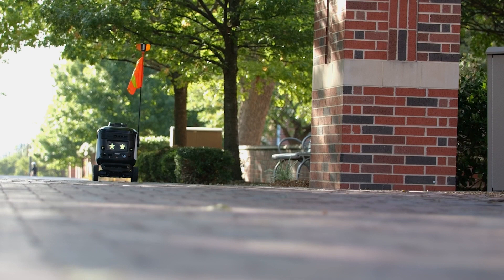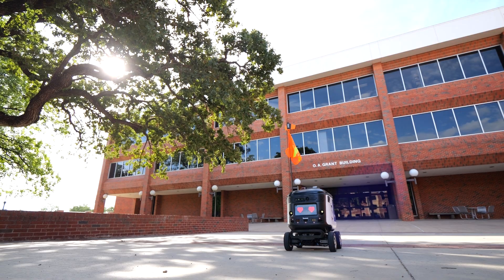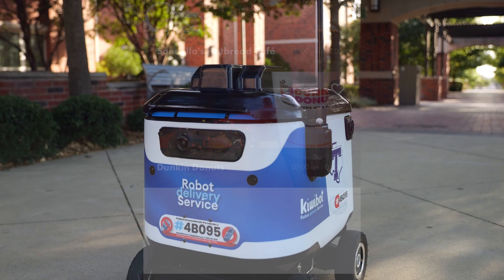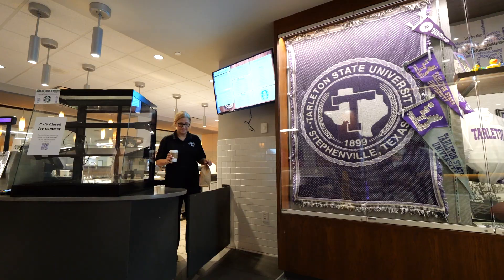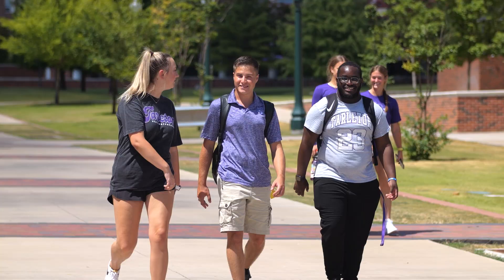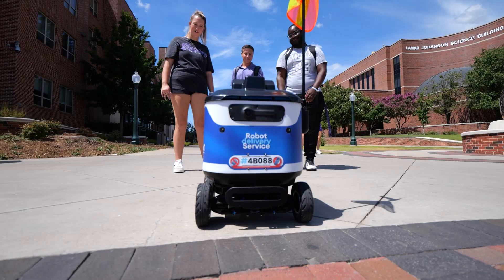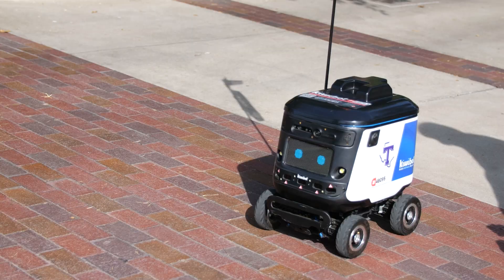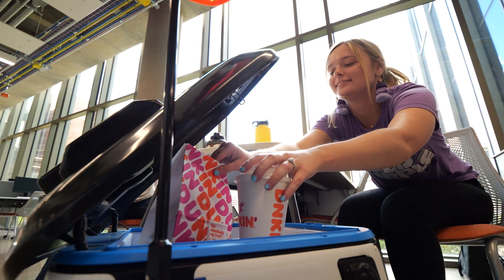Kiwibots! Tarleton's New Robotic Food Delivery Service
Tarleton students will soon have the option to order food from several campus dining locations and have it delivered straight to them. To place an order, download the "Everyday" app on IOS or Android.